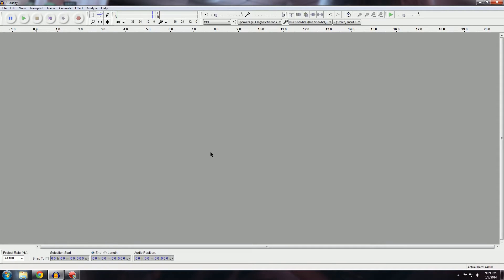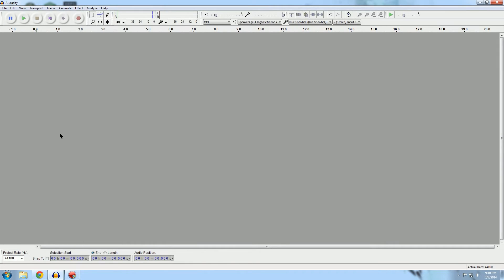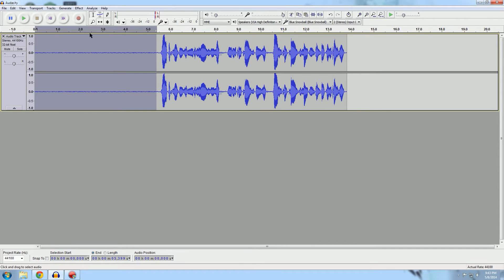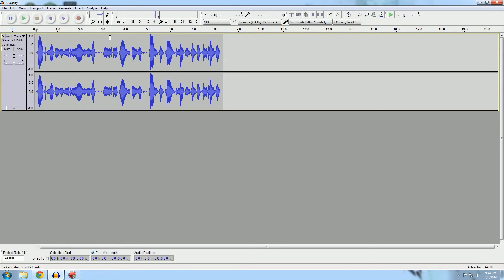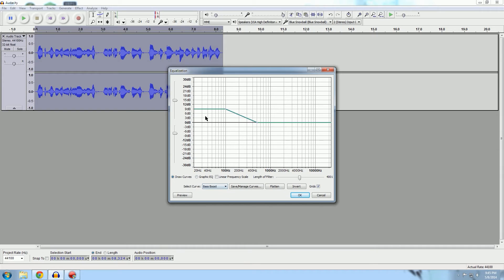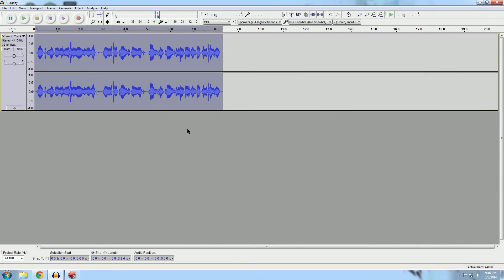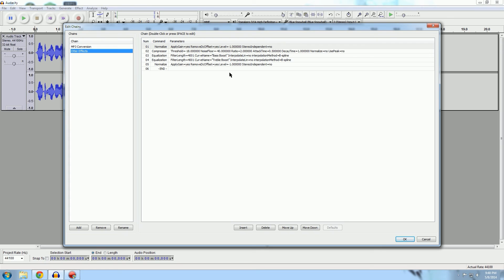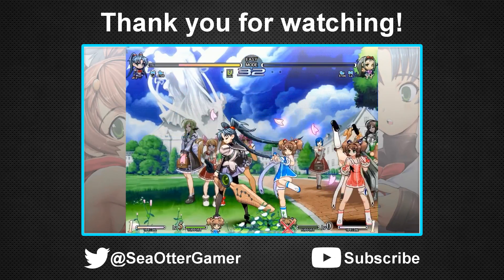How to use Audacity: Saturday Morning Bonus Video #1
Sea Otter shows you how to use Normalization, Compression, Equalization, Hard Limiting, and Chains to get the best possible audio quality for your video game commentaries and podcasts.

Normalizer: